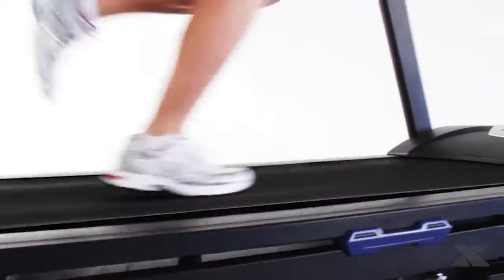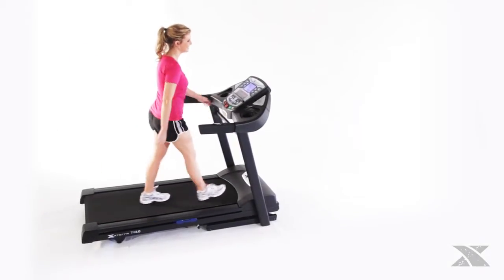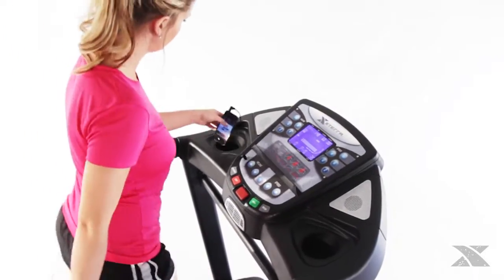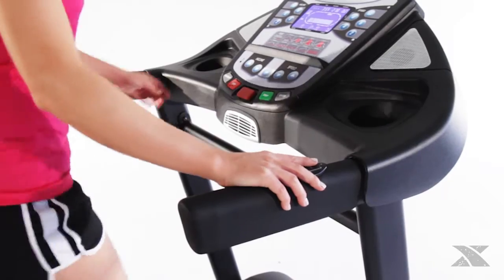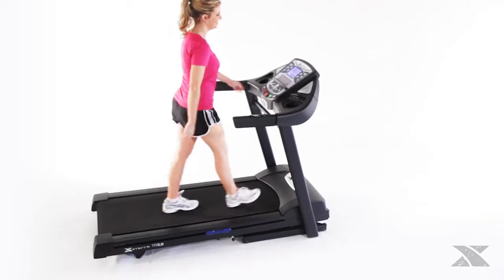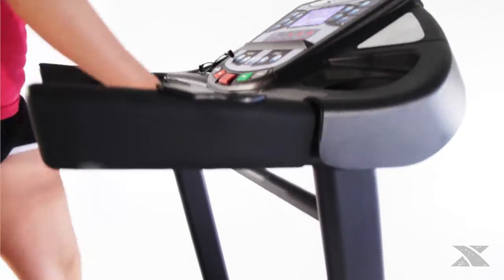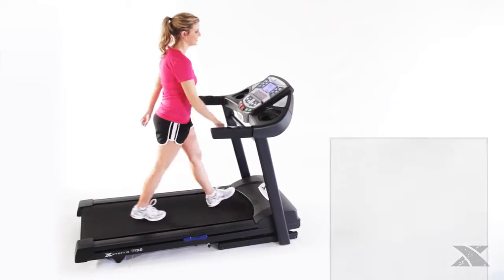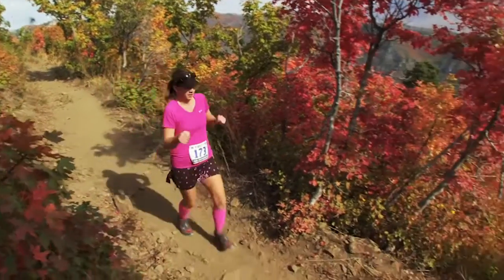XTERRA Trail Racer TR3.0 Treadmill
Overview of the XTERRA TR30 Treadmill. The Trail Racer 3.0 is a folding treadmill with backlit LCD screen that includes dual mounted speakers and audio input. The TR30 features up to 10% incline and 10MPH, soft cushioned deck and lifetime warranties on frame and motor, with 1 year warranties on deck, parts and labor.